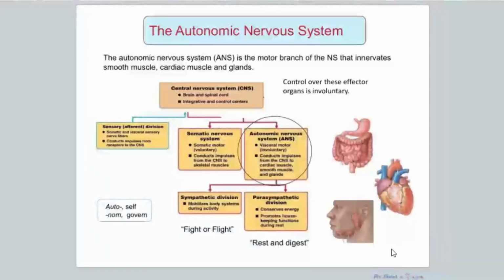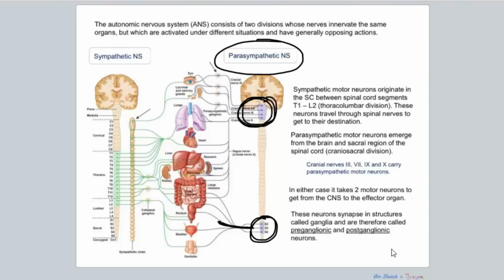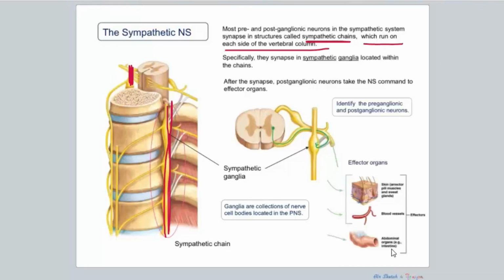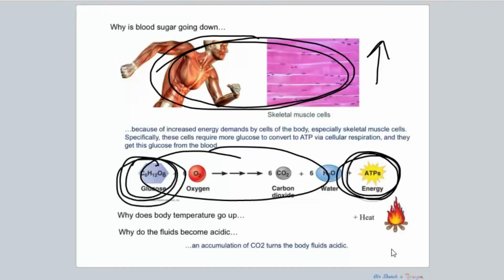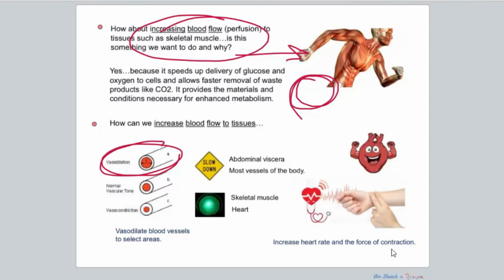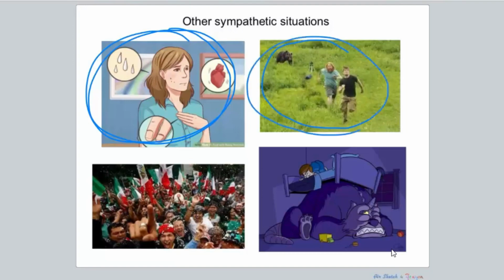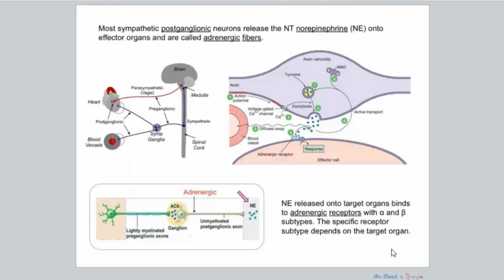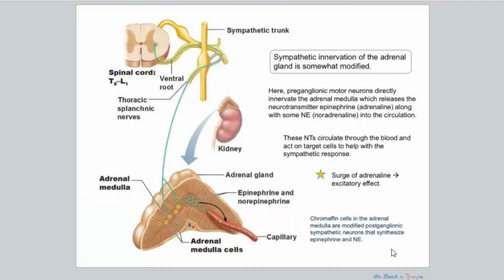W3 - Sympathetic Nervous System